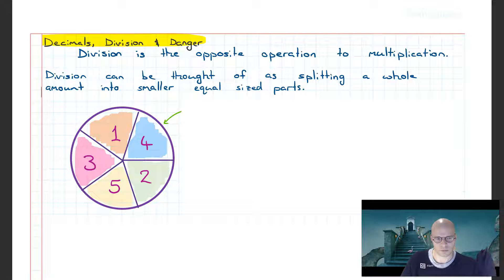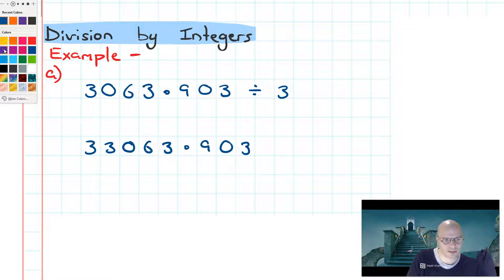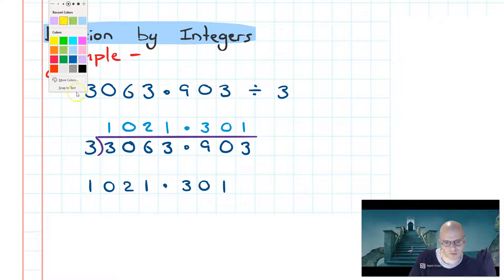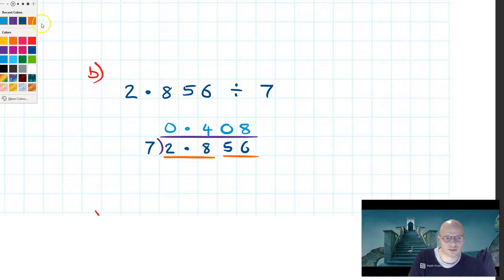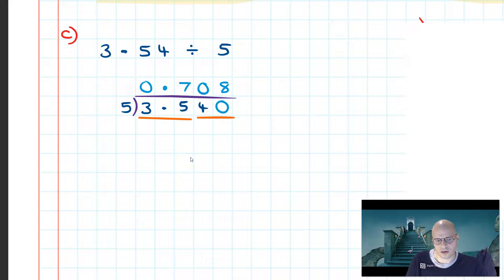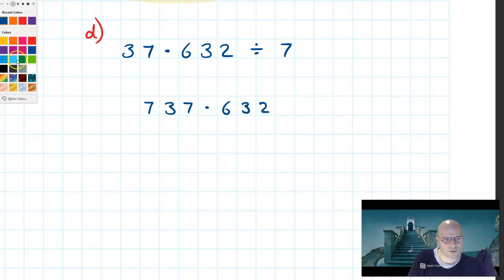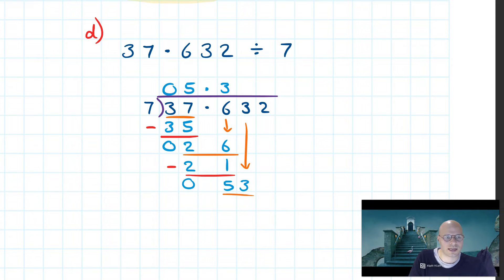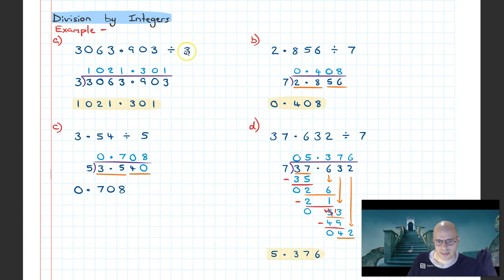Dividing Decimals by Integers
Track: Trace and Retrace
Artist: seazin